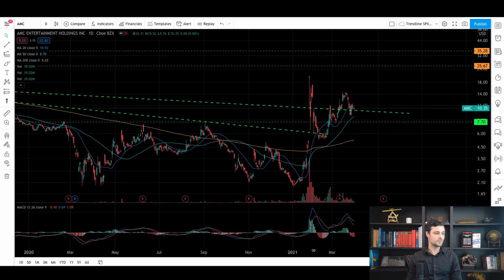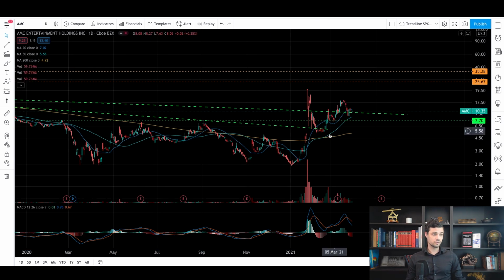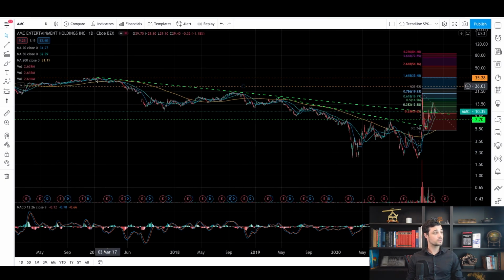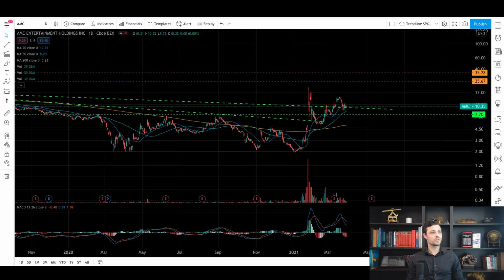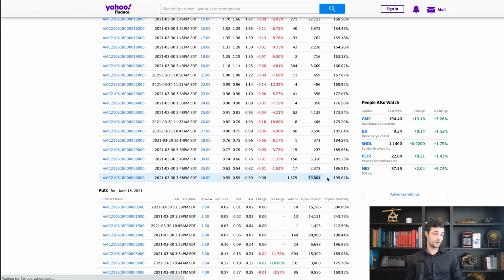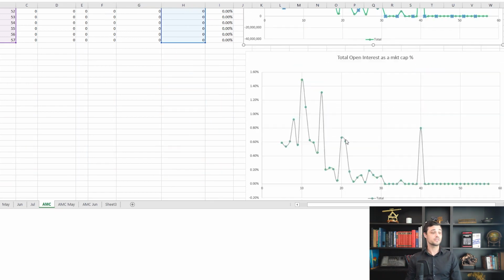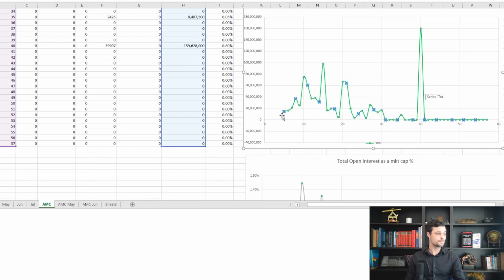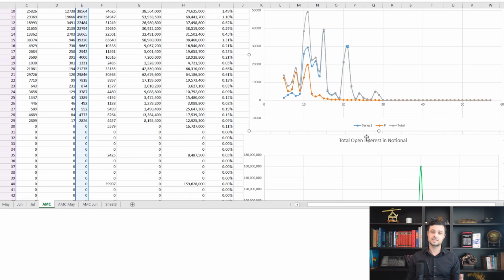AMC STOCK PREDICTION: WHY AMC IS MOVING SO SLOW AND WHAT WILL HAPPEN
MY TOOLS FOR TECHNICAL ANALYSIS:

II. TRENDLINES
III. FIBONACCI